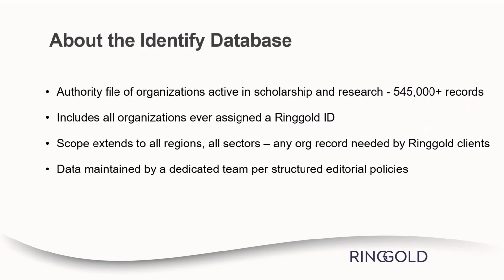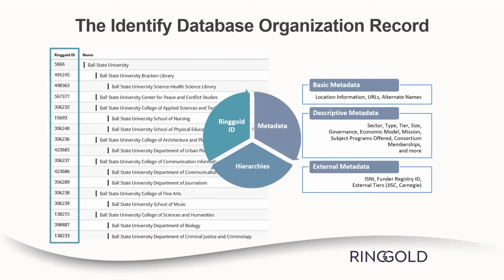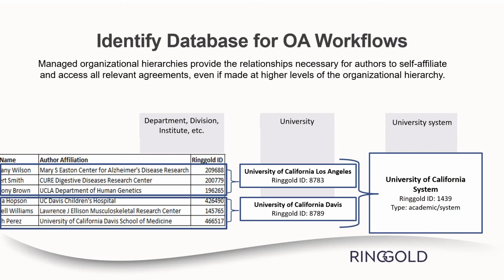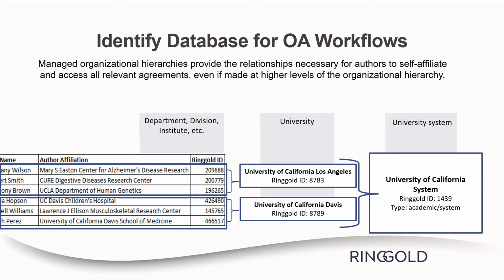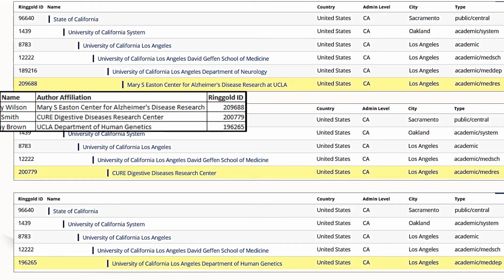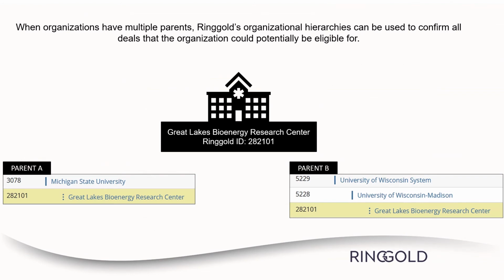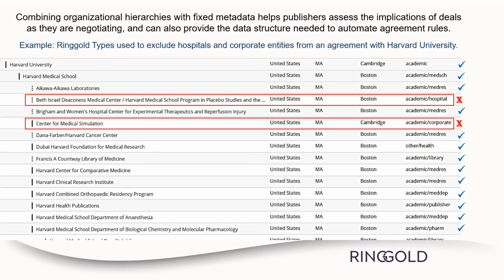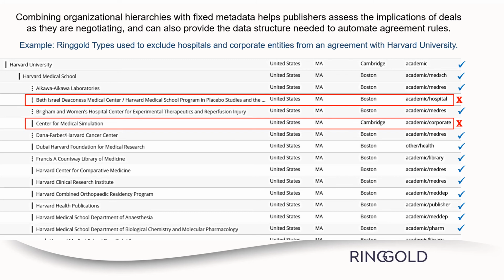How Ringgold Organizational Hierarchies Can Help Manage Open Access Workflows